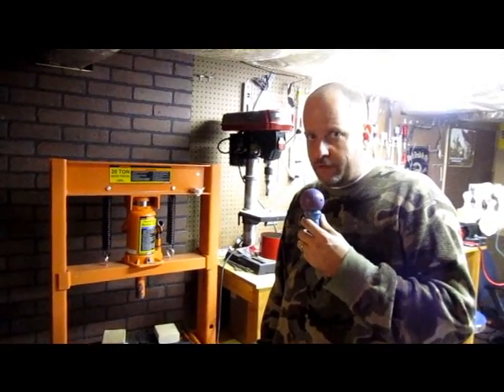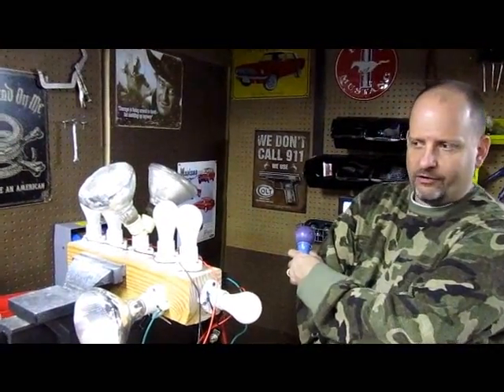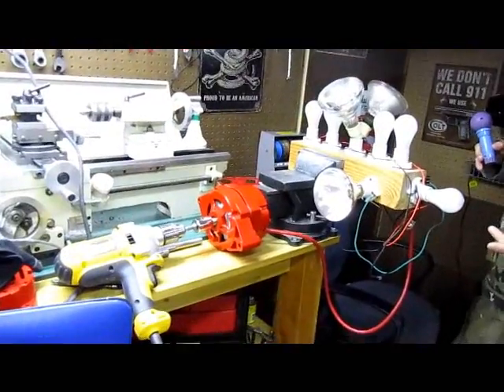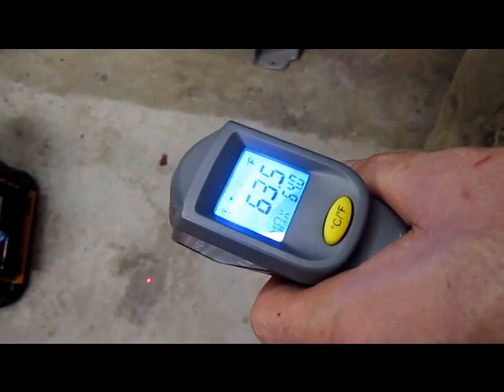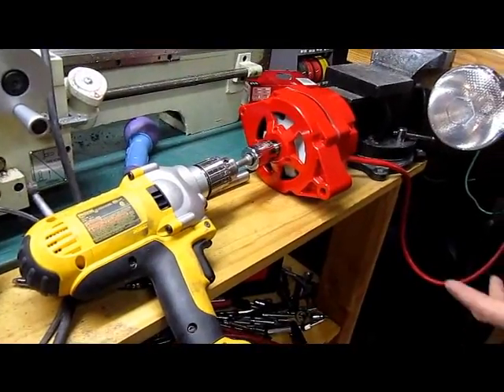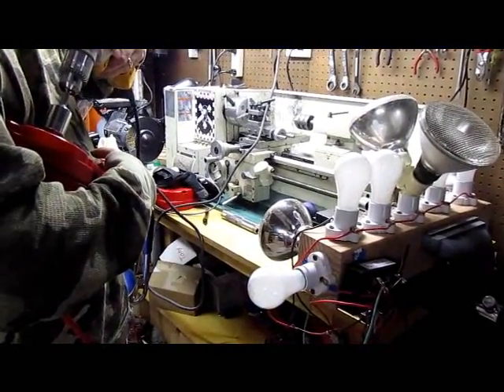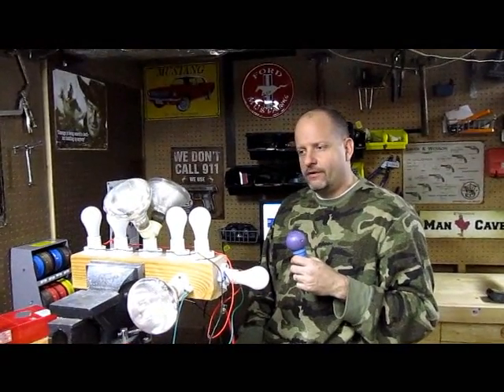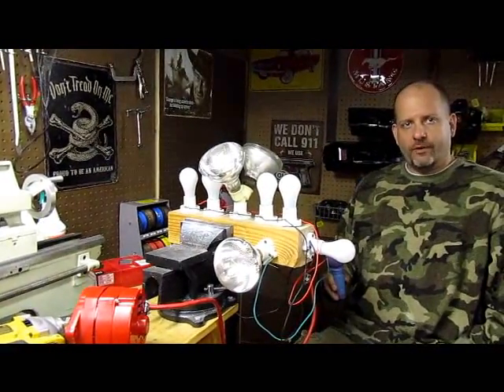Hurricane Wind Power Generator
The Hurricane wind power generator cat 4 is a realistic breath of fresh air combined real performance with real output data and realistic expectation for the DIY renewable energy enthusiast. We make some of the finest generators on the market and the pride and craftsmanship and willingness to stand behind our product is why you should consider a Hurricane Wind Power Products. These newly designed products have received rave reviews and we are ready to meet the increasing demand